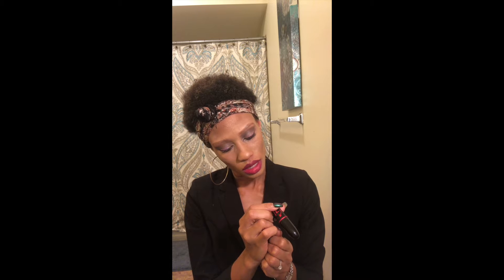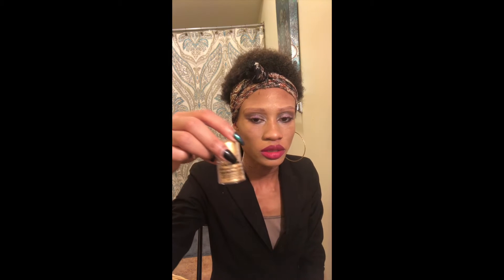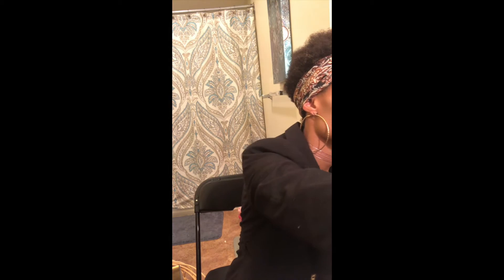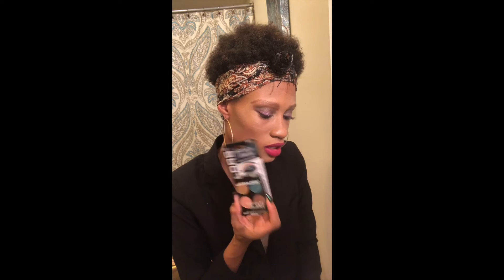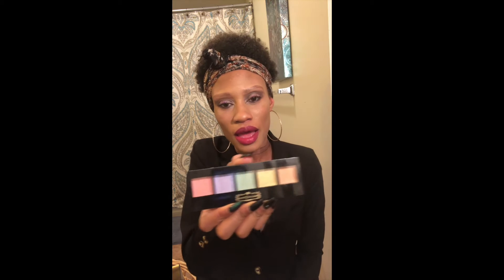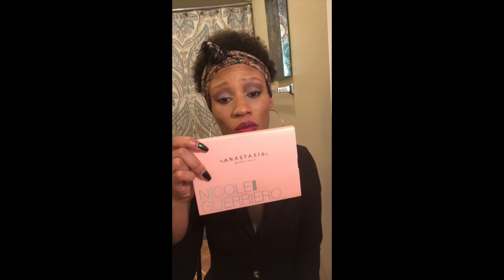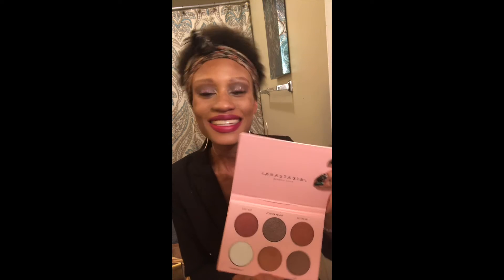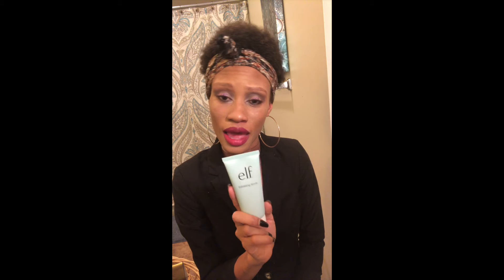Beauty by Resebby® Product Haul!!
This video is featuring my newest and coolest cosmetic products...
Sincerely,
Beauty by Resebby®